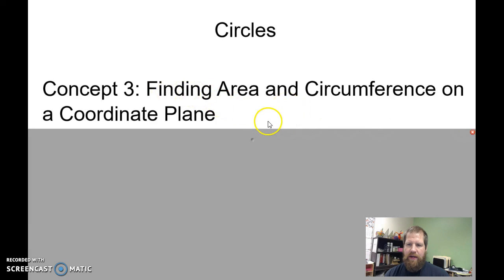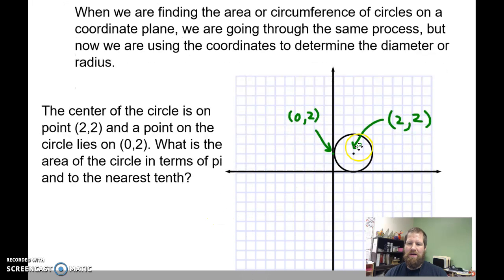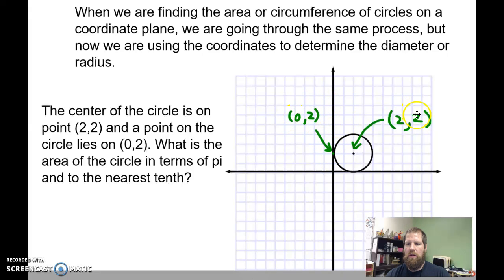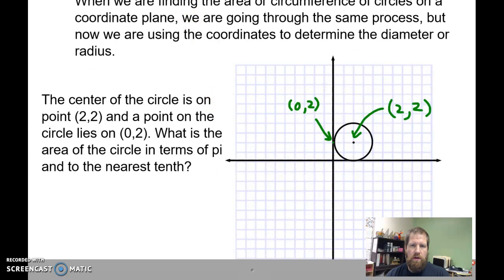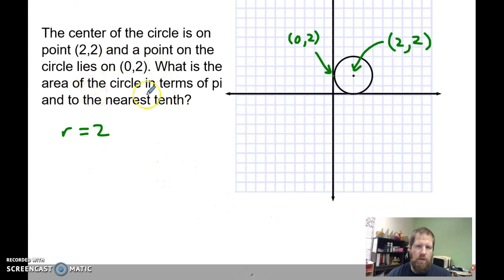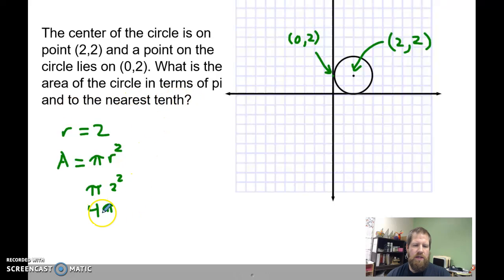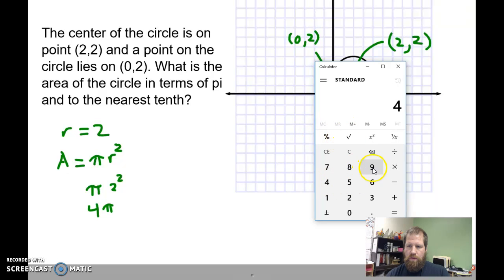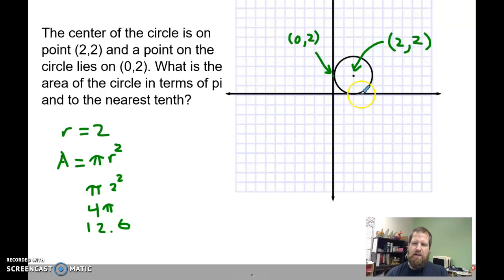8th Grade 6-1-3